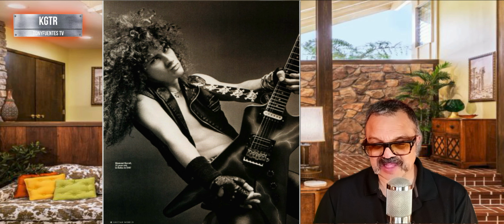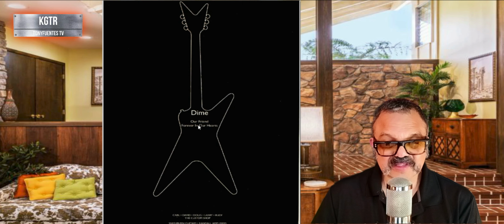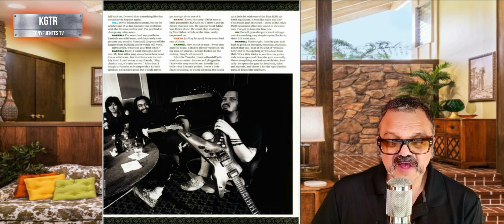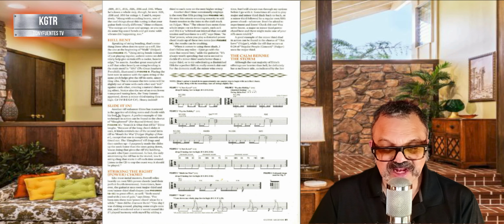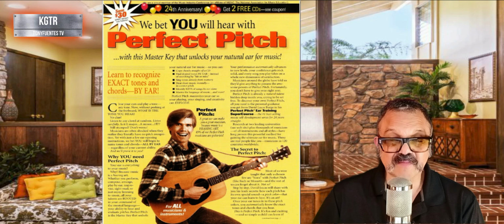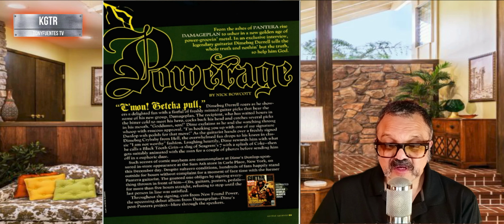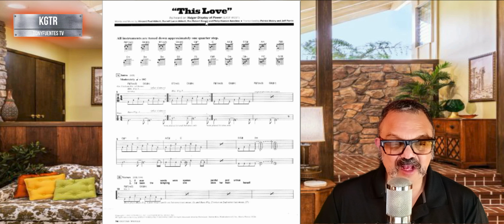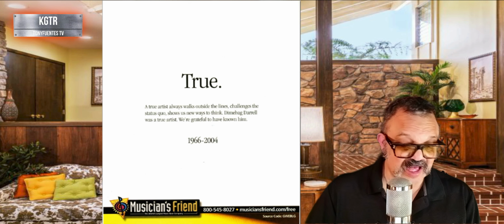‼️ Why DIMEBAG DARRELL is Still Influencing Guitarists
Yesteryear TV